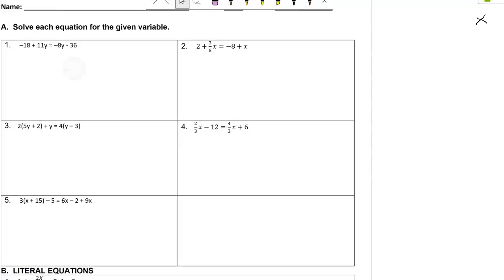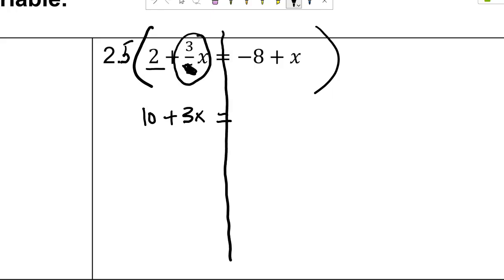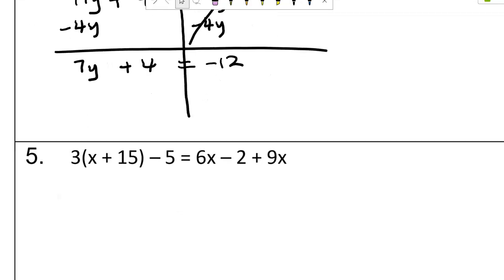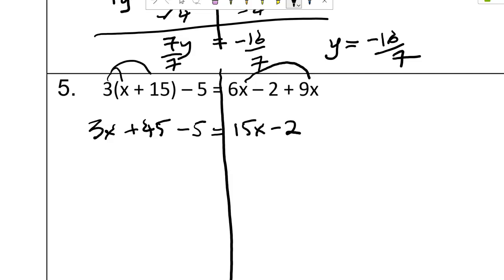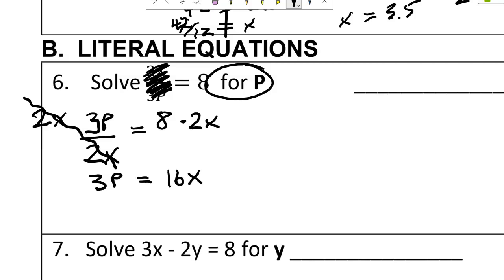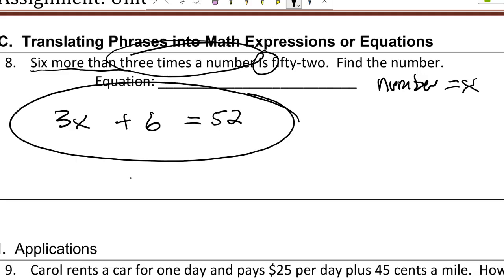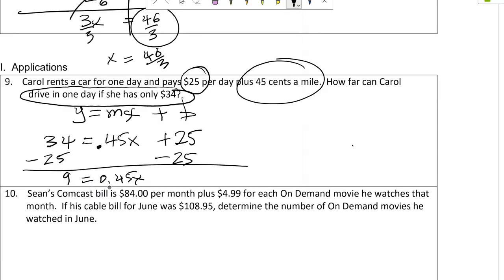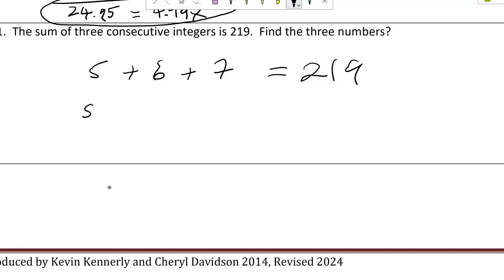Test 1B Bonus Review